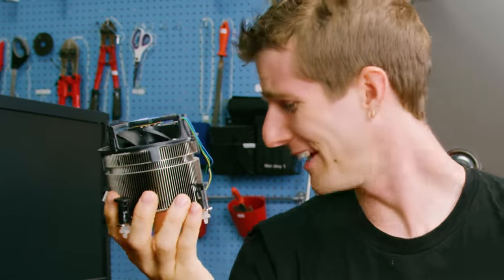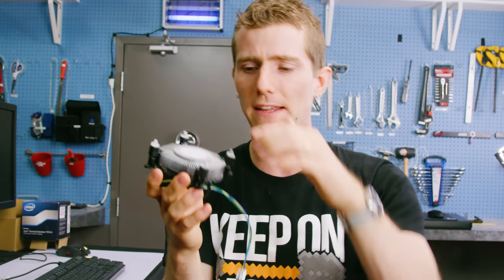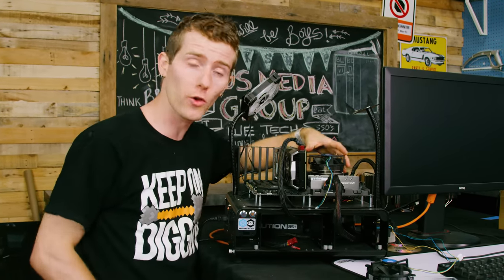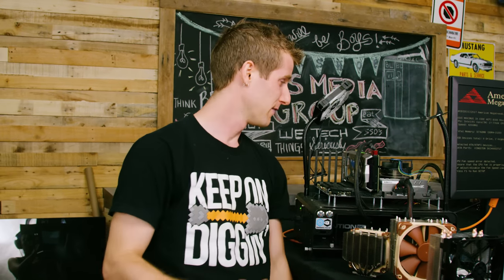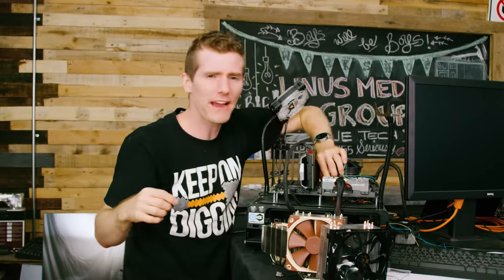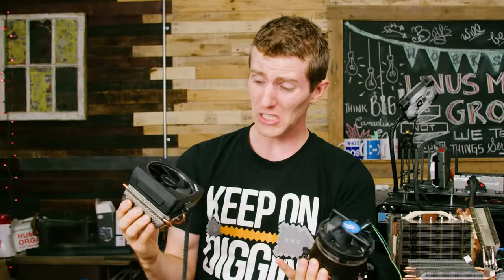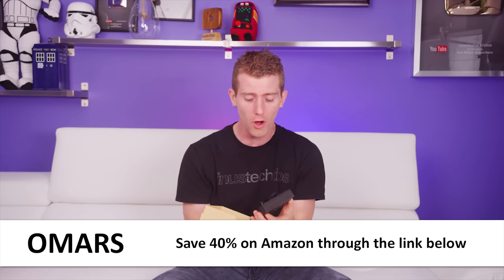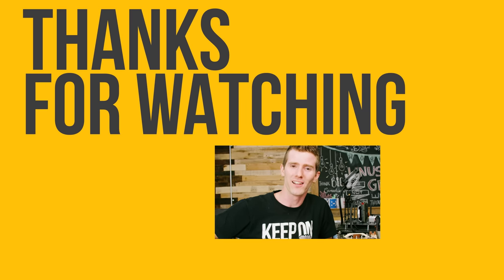Intel Stock Cooler on STEROIDS?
Intel has a big heatsink for the "K" series processors, but is it better than AMD's Wraith cooler?